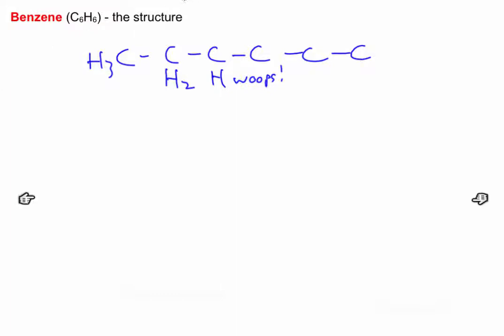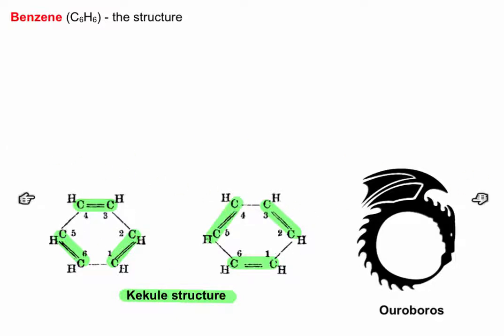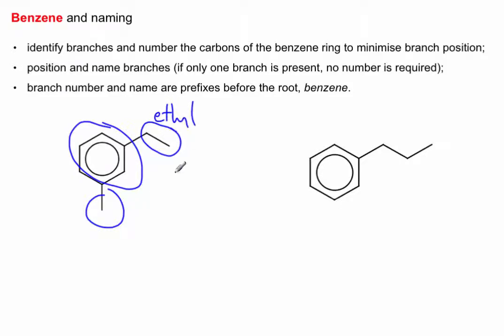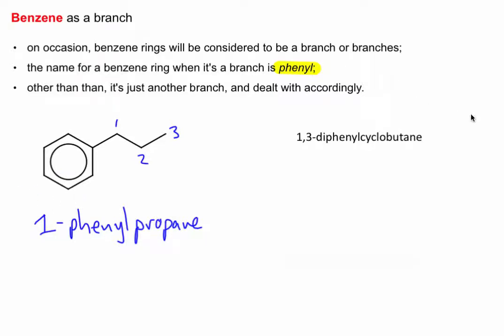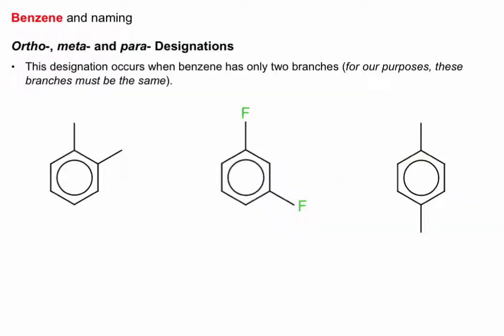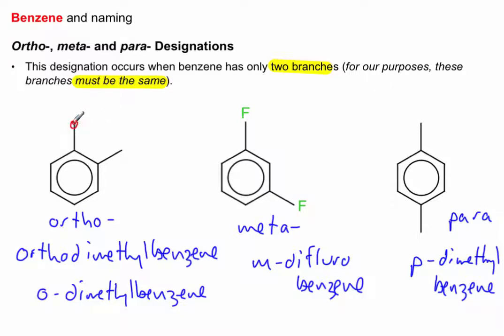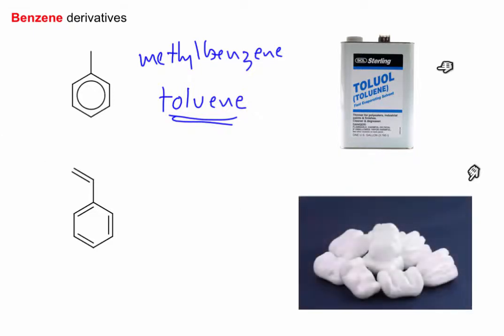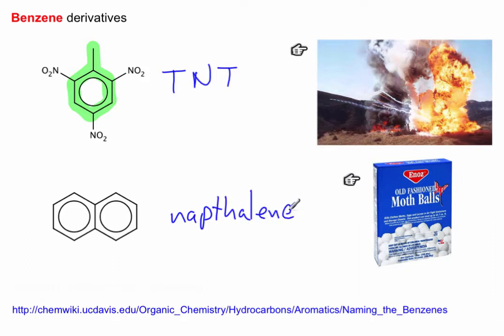OR 3 2 Aromatics